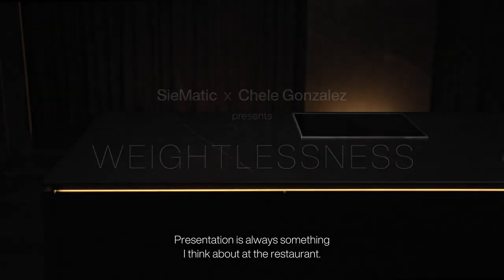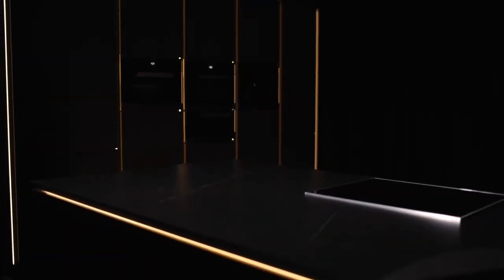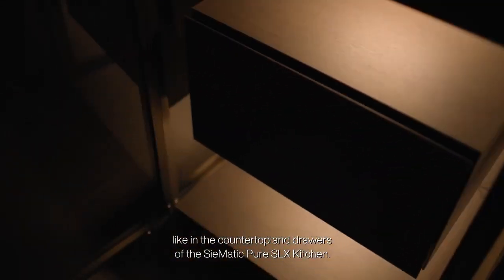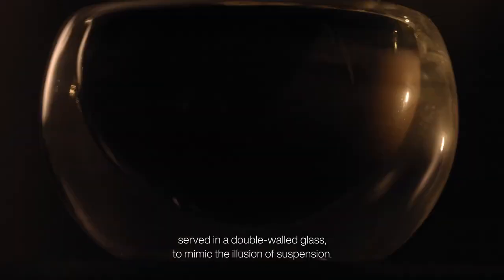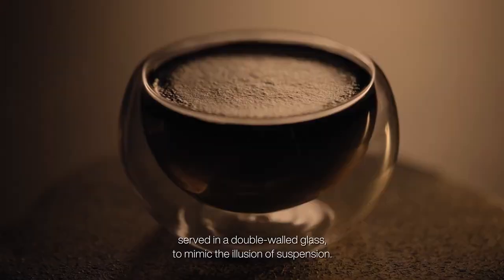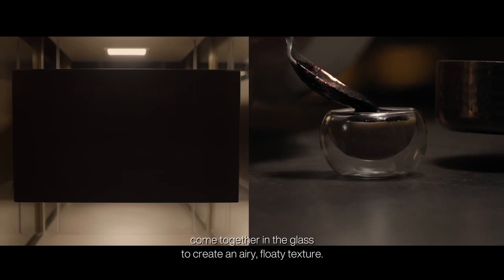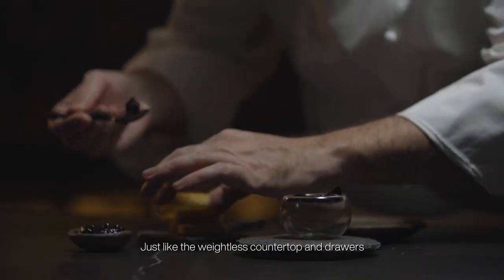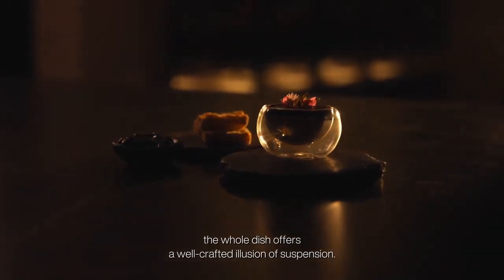Weightlessness on the Plate: A Culinary Masterpiece by Chef Chele Gonzalez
Indulge in a weightless culinary experience as Chef Chele Gonzalez elevates the art of fine dining with an exquisite foie gras dish that exudes elegance and refinement, inspired by the design of SLX countertops and drawers, and crafted with masterful precision to achieve the illusion of weightlessness | algurgliving.ae | Content creation by @siematicph